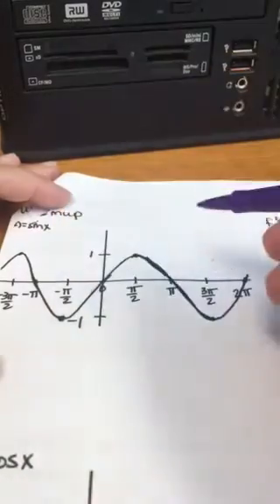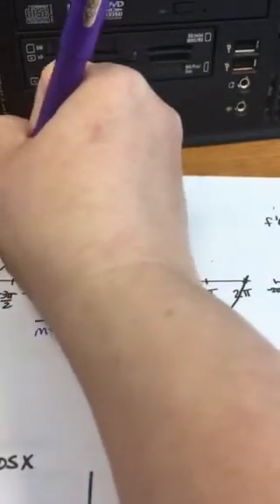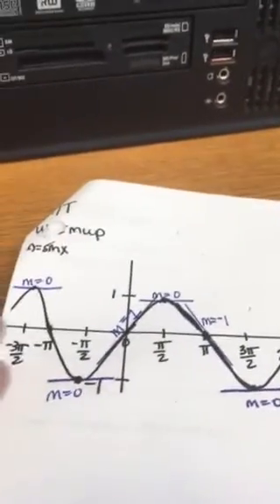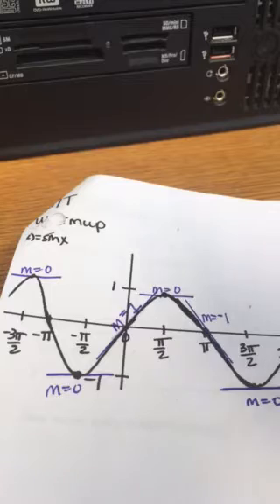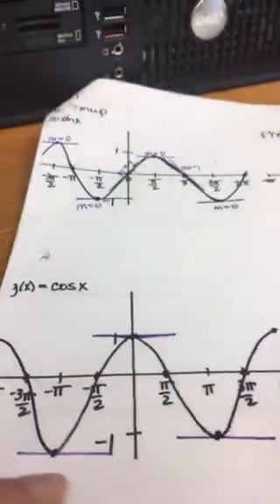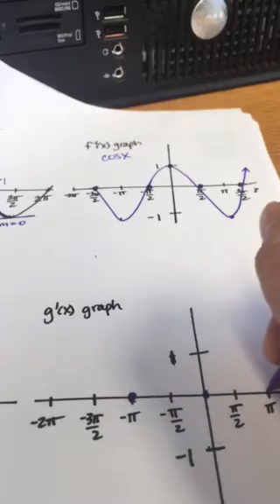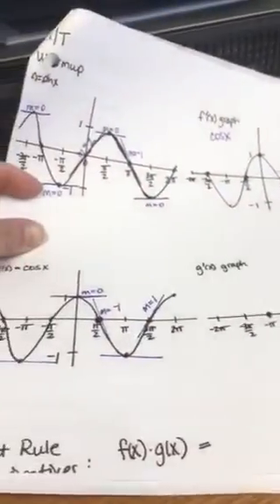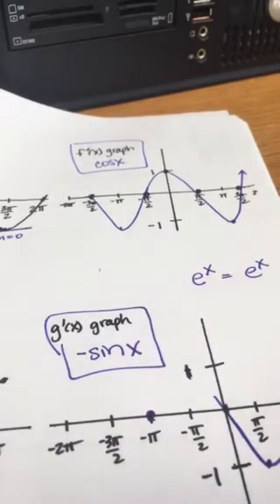CAT Unit 9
Sin and cos derivatives.